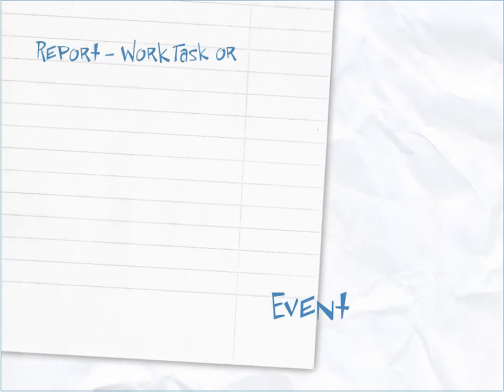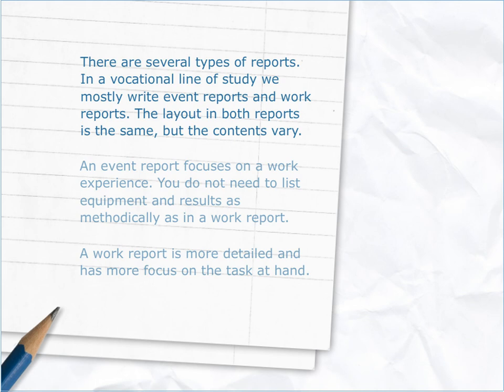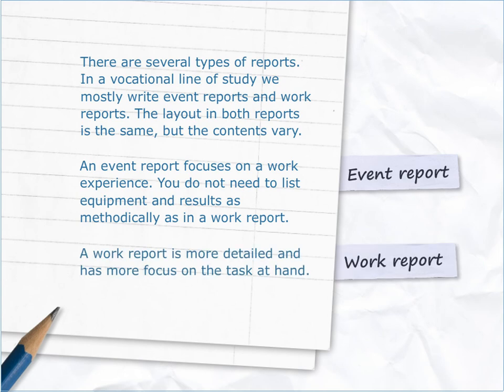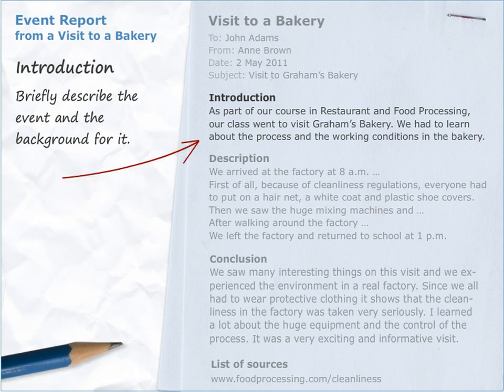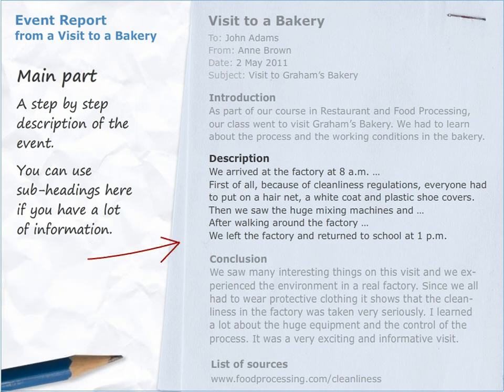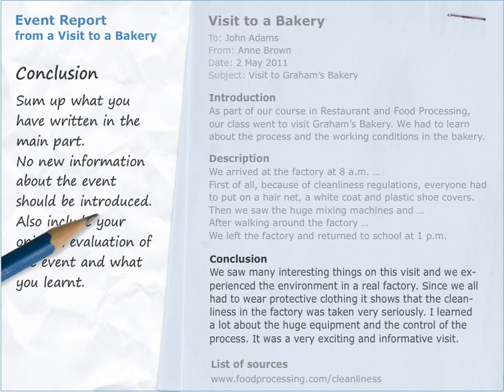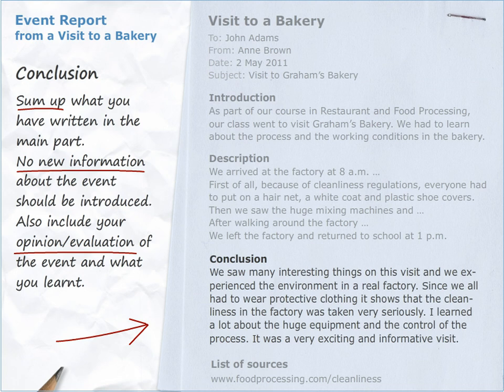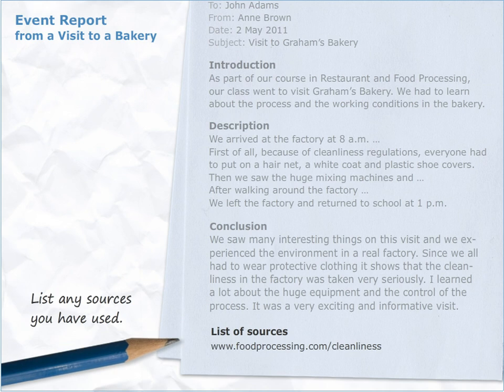Report - Work Task or Event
This type of report deals with one spesific subject, such as an event or a job done. It is usually written to a superior in a work or school situation.